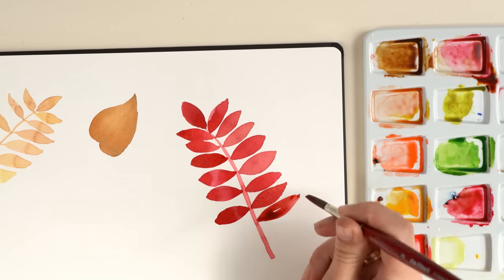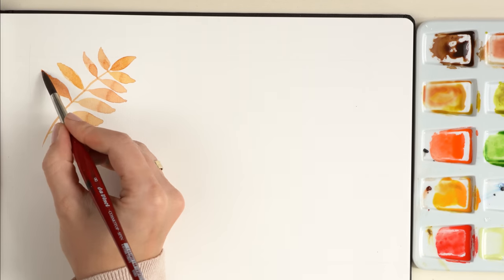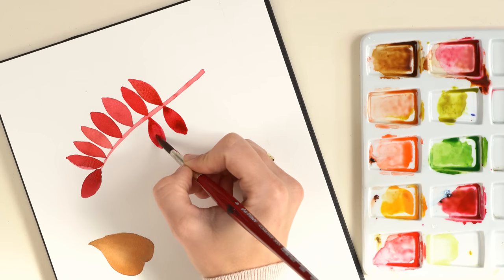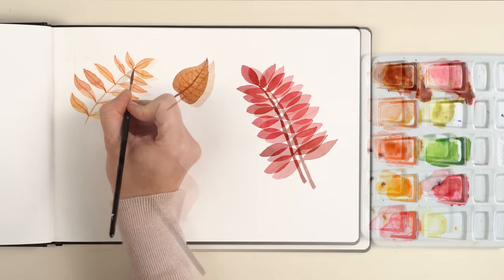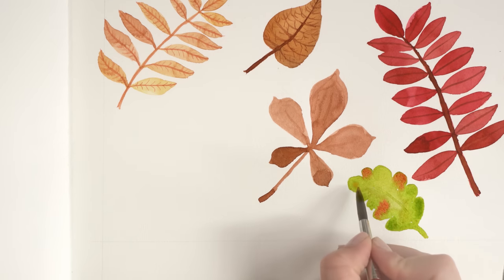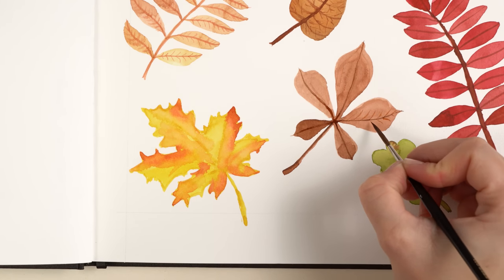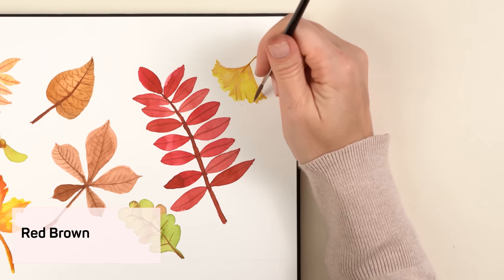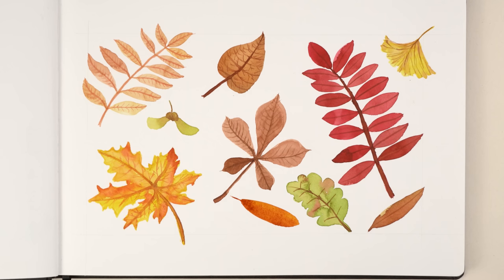Autumn Leaves Painting Tutorial: A Super Easy And Fun Way To Paint Leaves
If you are looking for a super easy way to learn how to paint autumn leaves, this watercolor tutorial is all you need. I show you how to paint 10 autumn leaves.

If you have mastered this tutorial, you can go on and try a more advanced leaf tutorial (real time).

My all time favourite supplies*:
Honsell 87024 - Mijello Mission Gold Watercolor Set, 24 pans
REPINO Artists' Brush
DaVinci 373 Serie Set 4 ( 6, 8, 10, 12 )
Hahnemuhle Watercolor Book, A4, 21,1 x 29,7 cm, 200 g/m²